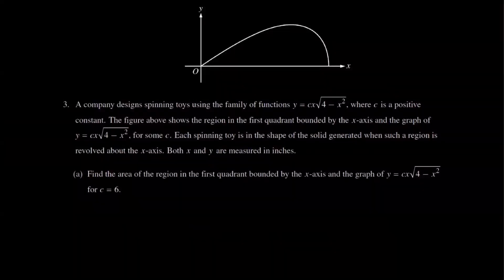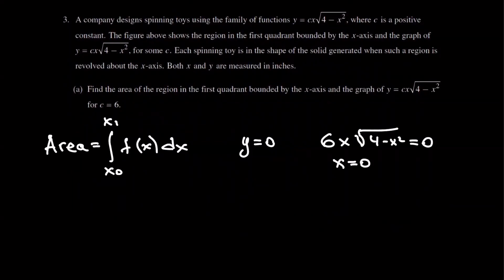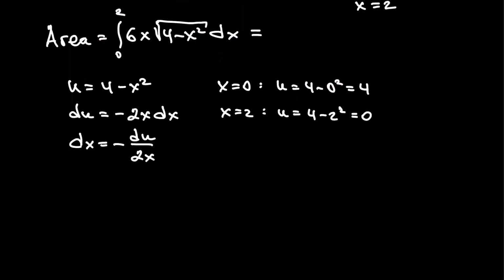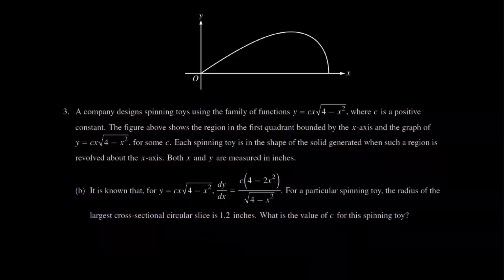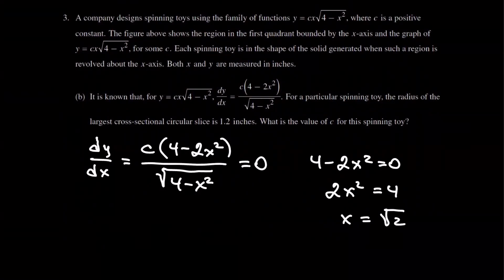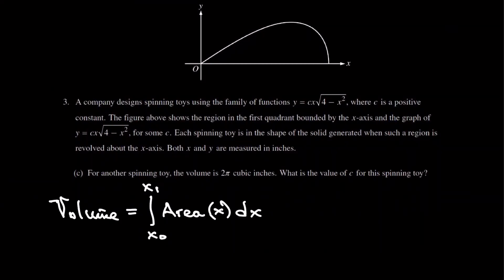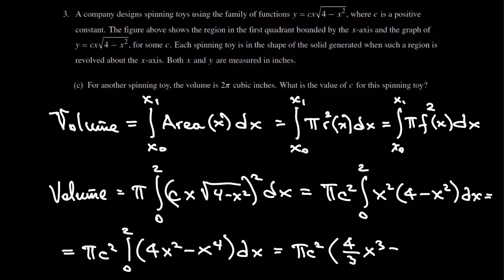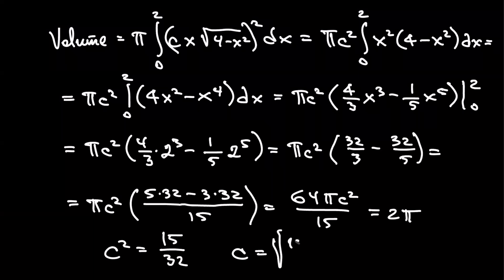Question 3 - 2021 Free Response AP Calculus AB/BC Exam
0:00 Part a - solution
5:44 Part b - solution
8:45 Part c - solution